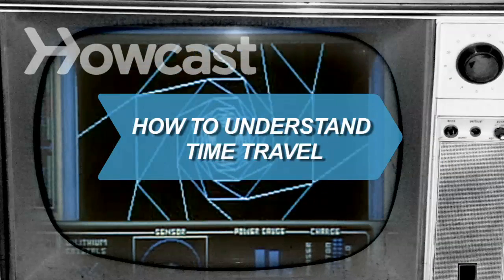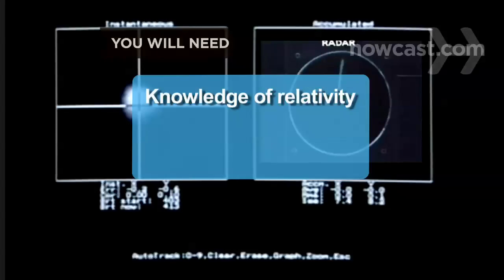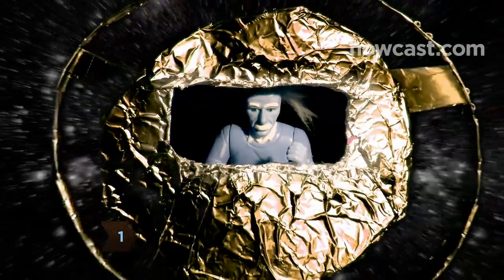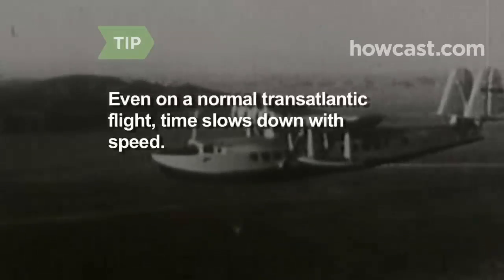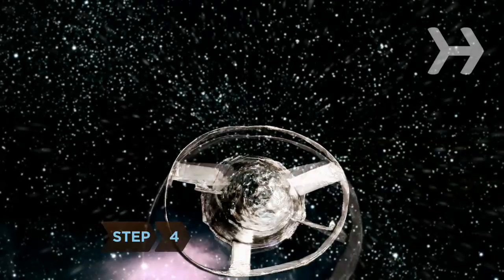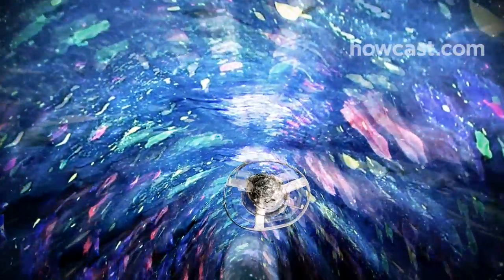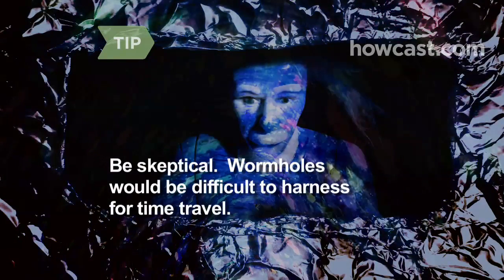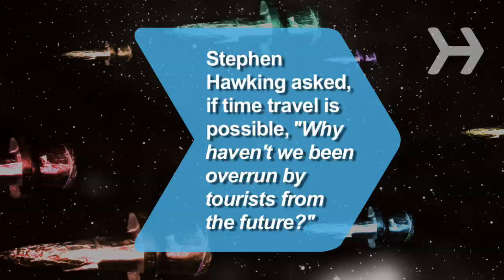How to Understand Time Travel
Are you weirded out by wormholes? Flummoxed by your flux capacitor? Strap yourself in for this time-travel primer.

Warning
Time-travel theories are riddled with paradoxes that may make your brain explode.

Step 1: Understand "special relativity"
Brush up on your Einstein: His special theory of relativity revolutionized physics by suggesting that traveling into the future is possible. The idea is that time slows down when you're traveling at high speeds relative to stationary objects. So if you're in a spaceship going very close to the speed of light for five years, you could return home to find that it's 50 years later on Earth.

Tip
Even on a normal transatlantic flight, time slows down with speed. In one experiment using two atomic clocks, the clock sent into space fell 40 nanoseconds behind the one left on the ground.

Step 2: Rule out traveling faster than light speed
Going back in time is a far trickier proposition – but might be possible if you could travel faster than the speed of light. Theoretically, if you were moving faster than light speed, you could receive a signal from Earth before it was even sent. Upon returning home, you'd find yourself back in time. The only problem is that traveling that fast is scientifically impossible – at least for now.

Step 3: Make the quantum leap
Make the quantum leap. Some quantum physicists believe that traveling back in time could be possible on a subatomic level. But unless you're a subatomic particle, you're out of luck.

Step 4: Say hello to wormholes
Currently, the most popular time-travel theory involves wormholes, or tunnels through the fabric of space and time. If you were to tow one end of a wormhole into space close to the speed of light, then return that end to Earth, you would theoretically be able to enter the wormhole today and come out of the other end in yesterday.

Tip
Be skeptical. Wormholes are so tiny and close so rapidly that it would take a great leap of science to be able to harness them for time travel.

Step 5: Get to know your granddad
Get to know your granddad. The so-called Grandfather Paradox – going back in time and killing your grandfather, thus preventing your own birth and making it impossible for you to travel back in the first place – has been used to help illustrate why backward time travel is impossible.

Step 6: Understand that you can't change the past
Understand what's done is done. Most ideas about backward time travel include the "chronology protection conjecture," meaning that nature would prevent you from changing the past. For example, you could try to go back in time to shoot your grandfather, but the gun wouldn't fire. It also means that all the embarrassing moments you'd love to erase are going to happen all over again.

Step 7: Be open to the many-worlds interpretation
Open your mind to the "many-worlds" interpretation. Some theorists have gotten around the rigid "whatever happened, happened" idea by claiming that every different action you take in the past splits off into a parallel universe. So there might be hope yet for preventing those embarrassing moments, at least in one universe.

Theoretical physicist Stephen Hawking once said, "Time travel might be possible, but if that is the case why haven't we been overrun by tourists from the future?"